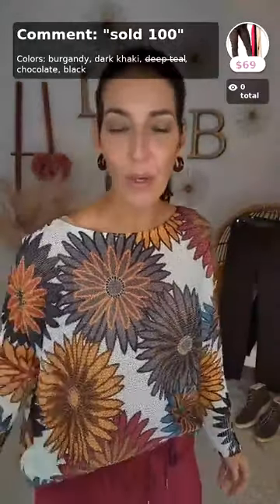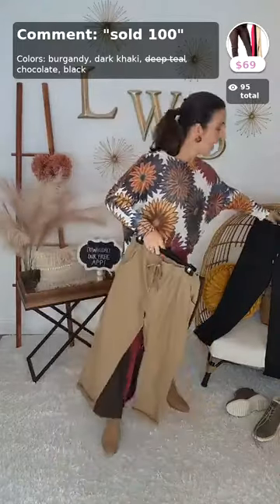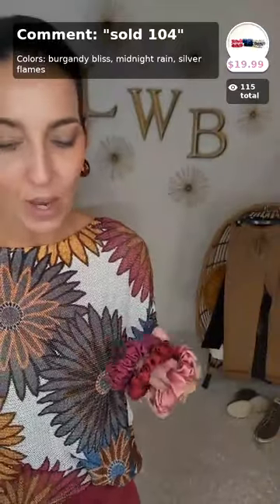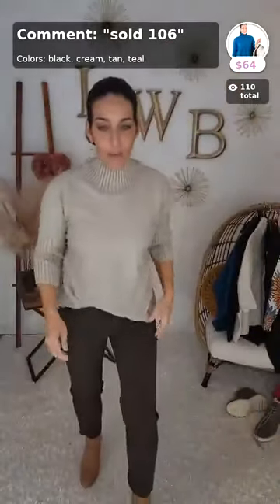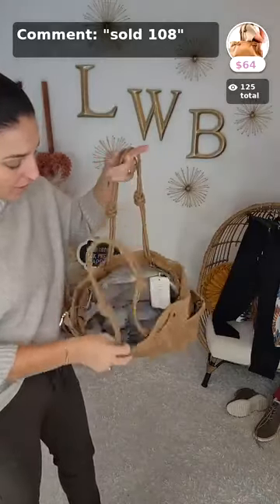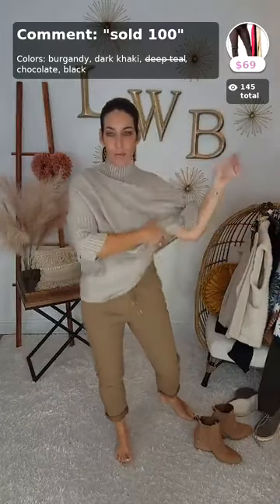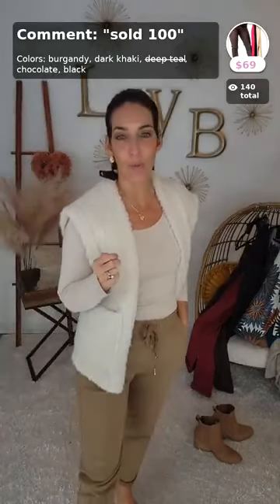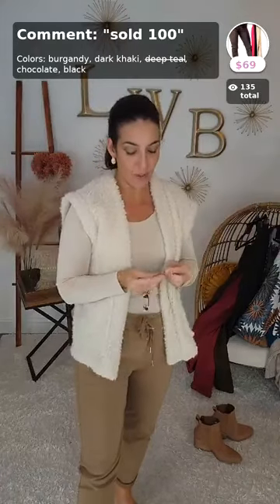💕Pull on the Magic Pant Live w/ Anitra!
👋🏻 New shoppers say “register” to shop!
🛒 EXPIRE in ☝🏻ONE hour!
⭐️View/Pay/Sezzle your account
📱Download the LoveWell Boutique App on iOS and Android!